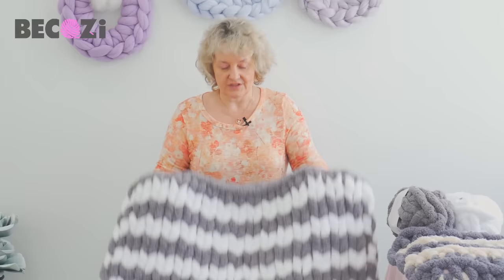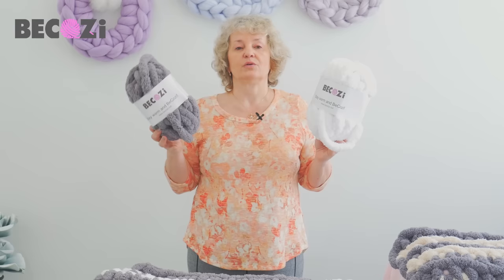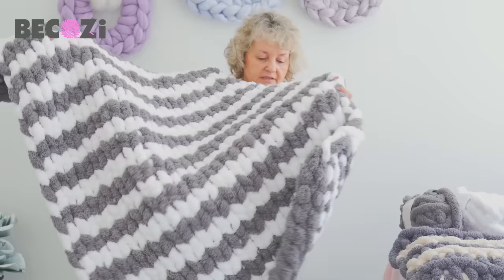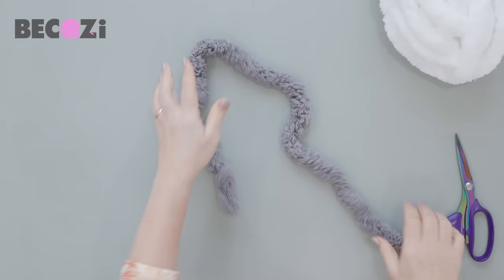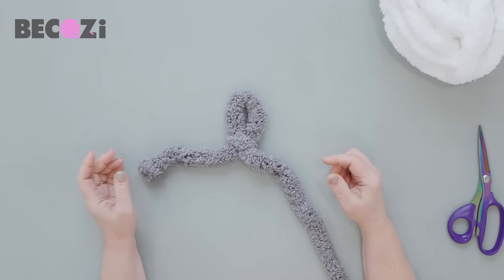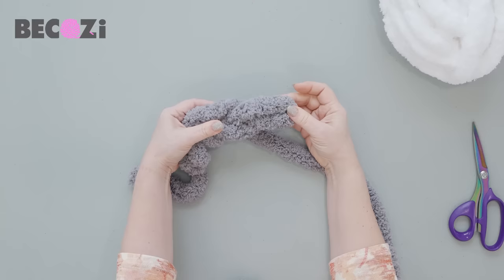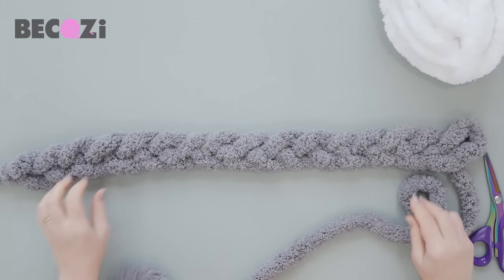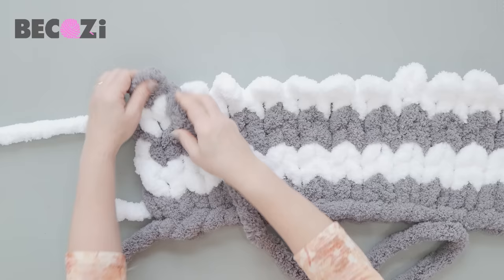HAND KNIT A CHUNKY BLANKET/JUMBO CHENILLE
You need 7 skeins of BeCozi Jumbo chenille yarn for this blanket 35x50 inches: